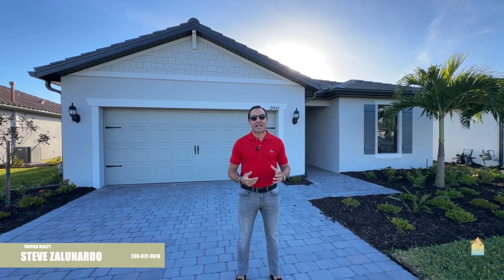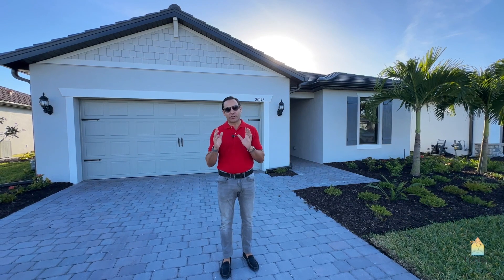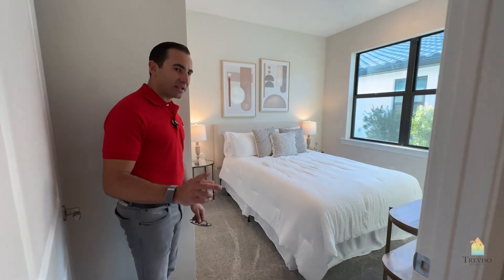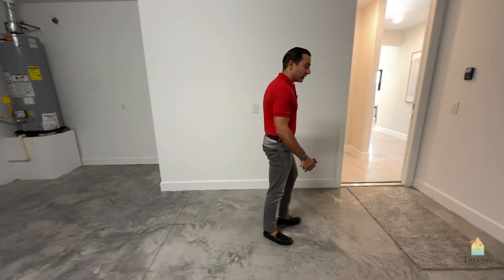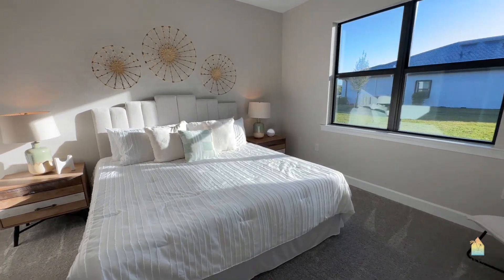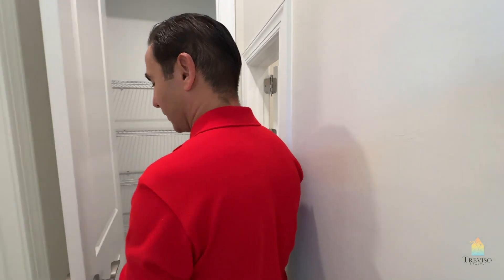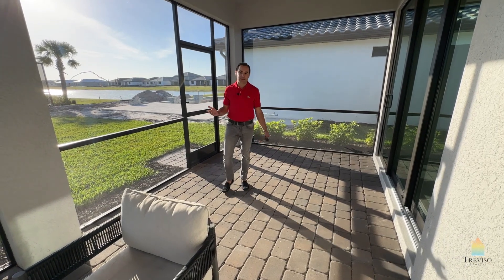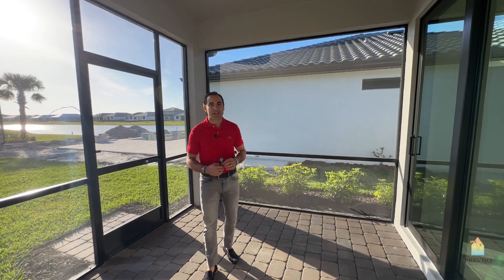The Prosperity Model by Pulte Homes | Verdana Village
The Prosperity model by Pulte Homes in Verdana Village, Estero, FL, presents an excellent balance of comfort and style in a compact footprint. This model offers a base layout of 2 bedrooms and 2 bathrooms over 1,670 square feet of living space, making it a perfect choice for individuals, couples, or small families seeking a modern and efficient home. Priced from $459,990, the Prosperity model stands out as an affordable entry into the luxurious Verdana Village community

One of the most appealing aspects of the Prosperity model is its flexibility. While the base configuration is already thoughtfully designed to maximize space and functionality, buyers have the option to customize the home to include a third bedroom. This adaptability allows homeowners to tailor their living space to their specific needs, whether it's accommodating a growing family or creating room for guests.

The home is built with high standards in mind, featuring stainless steel natural gas appliances, tile throughout the main living areas, double-pane, insulated, low E high-efficiency windows, and smart home prewiring. These included features ensure that homeowners enjoy both the aesthetic appeal and practicality of their living space without needing upgrades.

Set within the private gated community of Verdana Village, the Prosperity model offers more than just a house; it's an entry into a lifestyle. Residents of Verdana Village benefit from vacation-inspired amenities, fostering a sense of community and relaxation. This model represents an excellent opportunity for those seeking a balance of luxury and value in one of Estero's most sought-after locations.

For further details and to explore the Prosperity model more closely, consider reaching out directly to Treviso Realty 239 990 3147